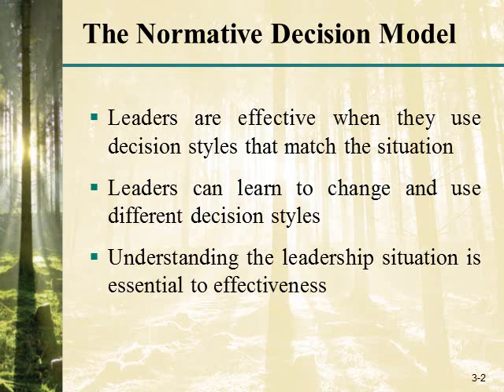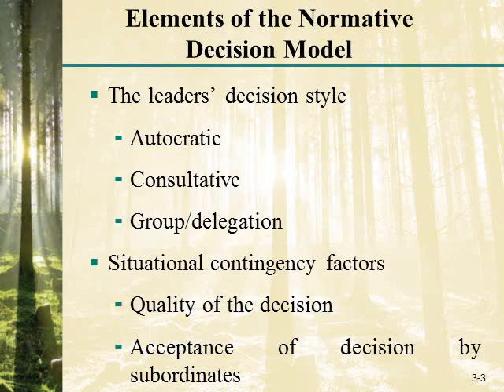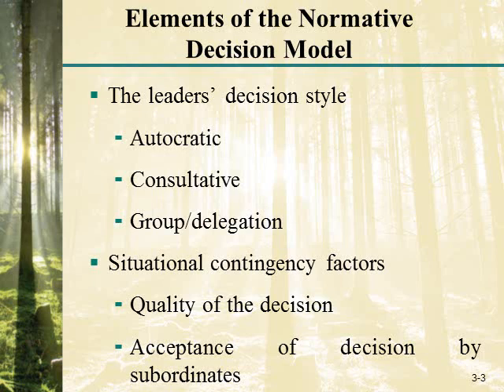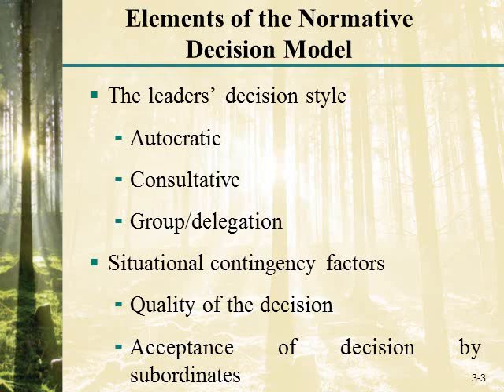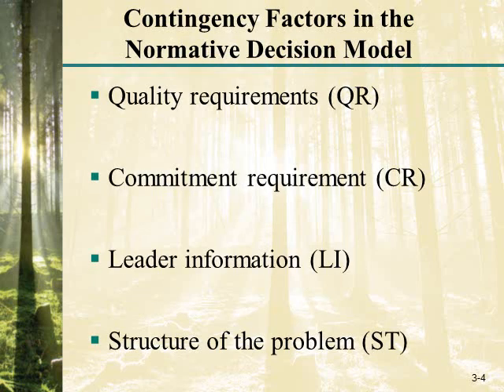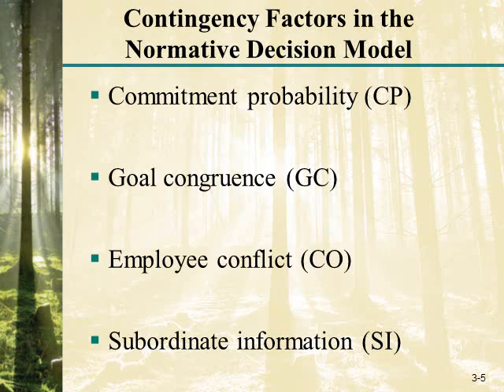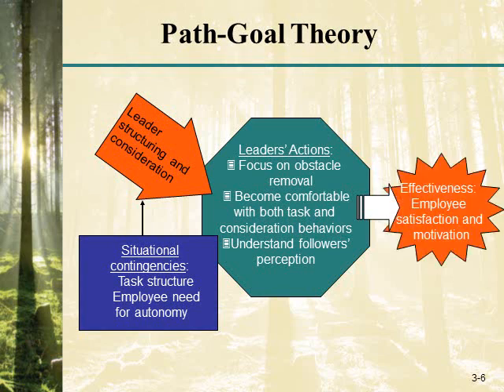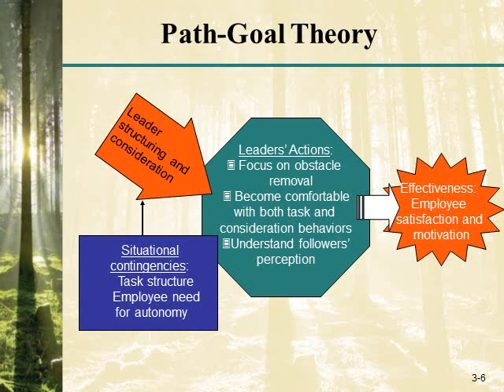Modern Leadership Theories - Part 2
In this video, we will explain the normative decision model, the elements of normative decision model, the contingency factors in the normative decision model, the path-goal theory, and finally the substitute for leadership model.